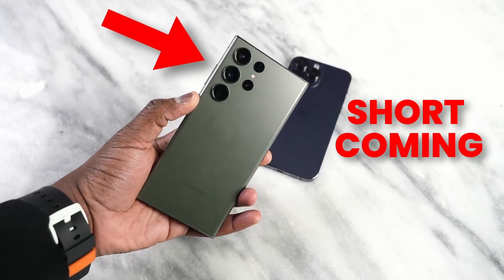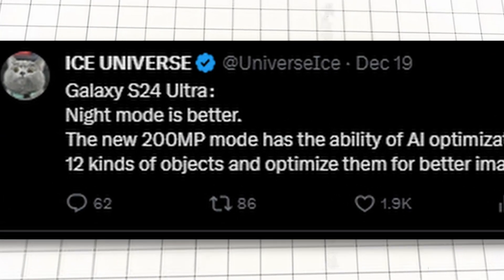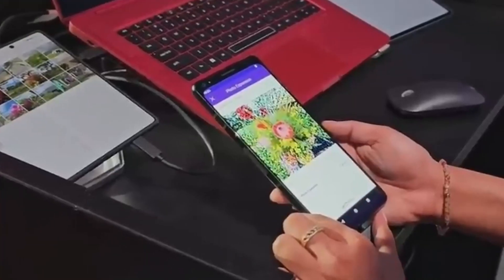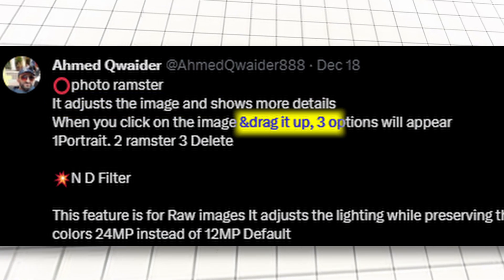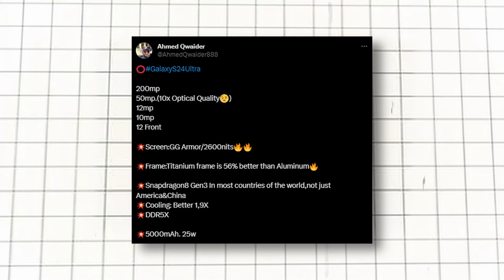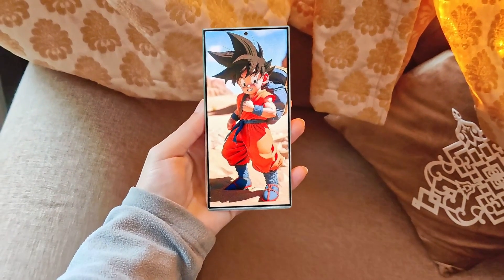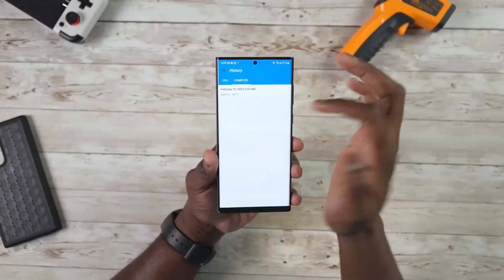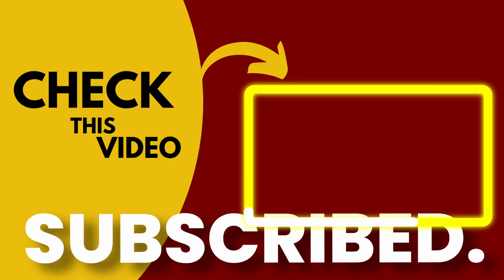What's behind Galaxy S24 Ultra Official Camera SURPRISE UPGRADE!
s24 ultra new camera features are amazing!

Samsung S24 Ultra - Galaxy S24 Ultra new cameras are giving some advanced feature.

Samsung S24 Ultra - Galaxy S24 Ultra design is already out. Along with the display we now have some details on cameras. And these features are actually the short comings of s23 ultra. But S24 Ultra is removing all short comings. And now you can make an actual use of 200MP on s24 ultra.

By DKHD